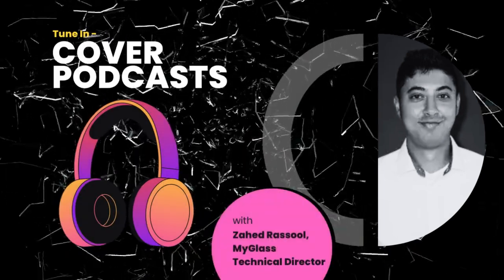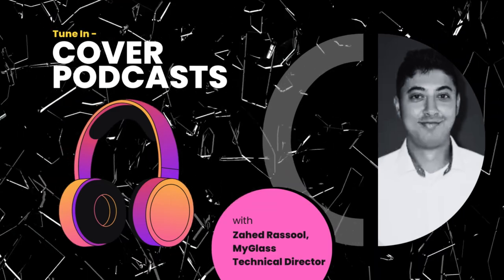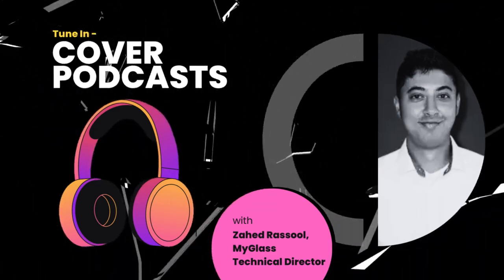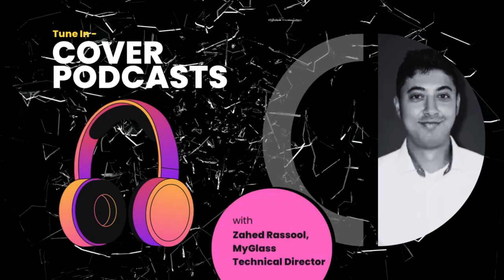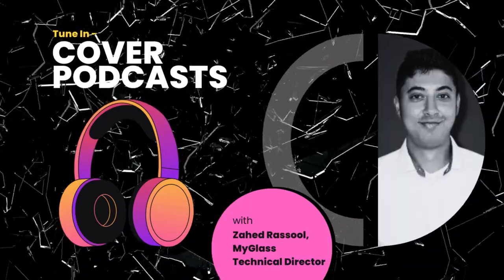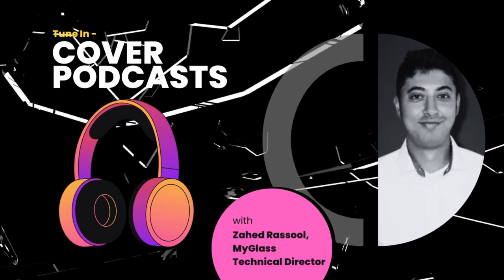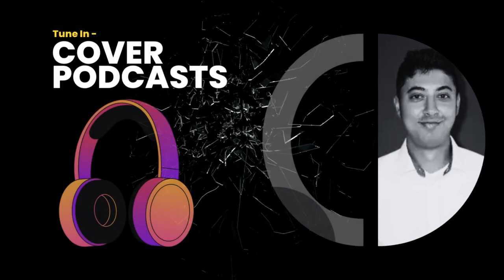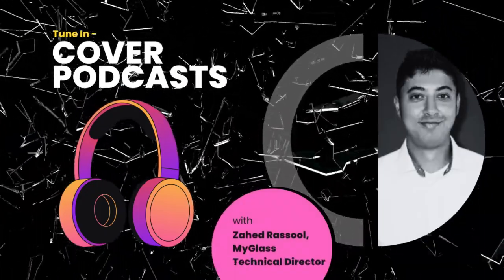My Glass CTO Zaheed Rassool Talks Tech & User Centric Design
Zahed Rassool, the CTO (Chief Technology Officer) of My Glass, to delve into the tech marvel that powers this innovative glass insurance provider.

My Glass takes a user-centered strategy that makes extensive use of user research. This method aids in comprehending the distinct requirements, objectives, and problems of diverse users who will engage with the system. Important phases in this approach include establishing user journeys and creating user personas.
My Glass recognises that the insurance sector is dynamic and that ongoing learning and adaptation are essential. According to Zahed, they have an internal development team that gives them the freedom to create, develop, and deliver updates in an iterative manner. They are able to continuously enhance their platform and keep ahead of industry changes because to their iterative methodology.

User Education and Ongoing Communication With a user base as diverse as its users' languages, cultures, nationalities, and ages, My Glass prioritises user-friendliness. They support the idea put forth by Steve Jobs that a system ought to be so easy that users don't need a user manual.

Maintaining constant contact is essential for teaching users and keeping everyone informed about system advancements. My Glass makes sure that its technology directs users, reducing the requirement for in-depth training. If users need help right away, they can get in contact with live chat channels.

My Glass has altered the glass insurance market by prioritising security and user-friendliness, keeping an iterative development approach, and comprehending the needs of various stakeholders.